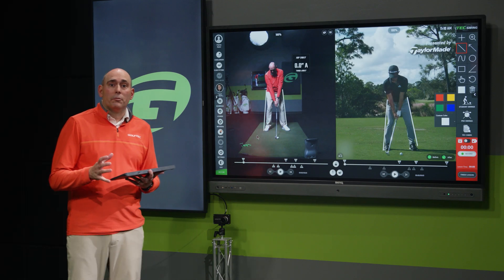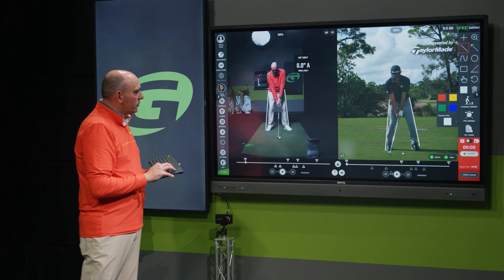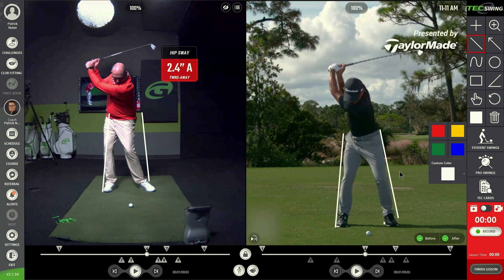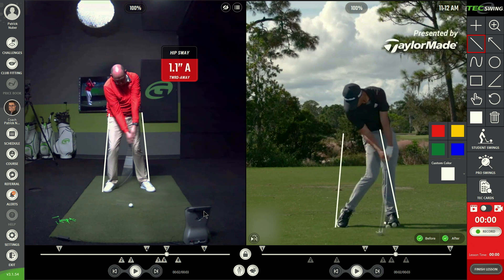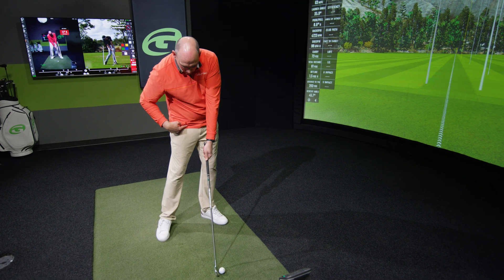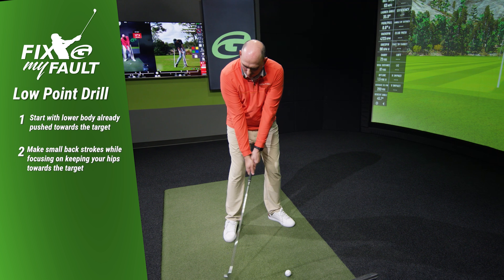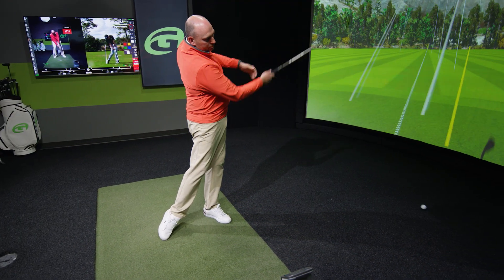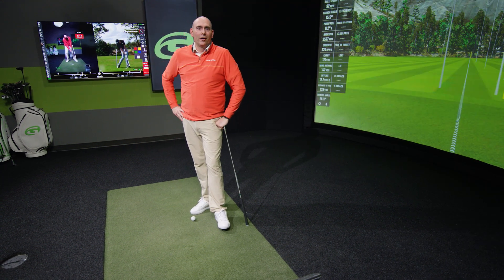Improve Your Iron Distance Control in just a few inches | Golf Tip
In this episode of Fix my Fault, we will talk about how to improve your iron distance control by focusing on your hip sway in the downswing.

You can start hitting pure and crisp iron shots in no time by making a few simple adjustments to your swing. Our expert golf coach will guide you through the process, providing you with tips and tricks to help you perfect your swing.

With our easy-to-follow instructions, you can improve your low-point control and start hitting your irons more accurately and consistently. So, if you want to take your golf game to the next level, check out this video and start practicing today!